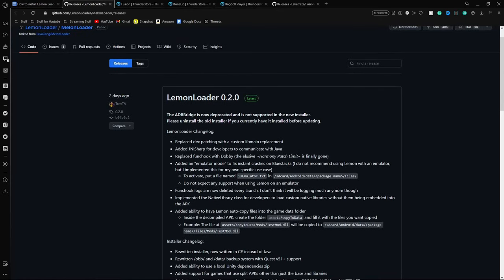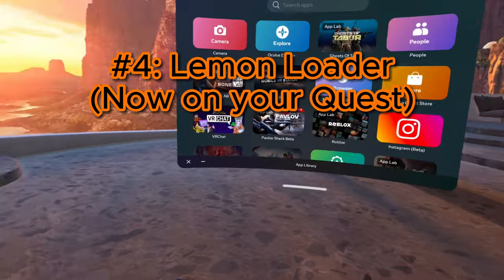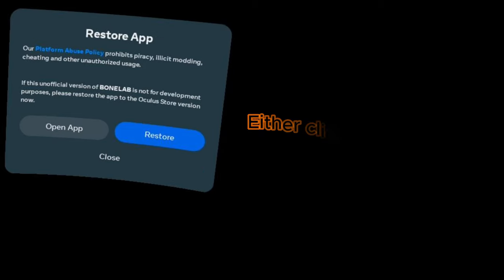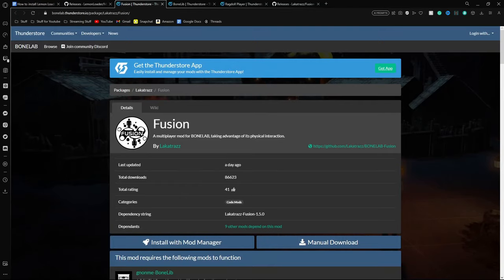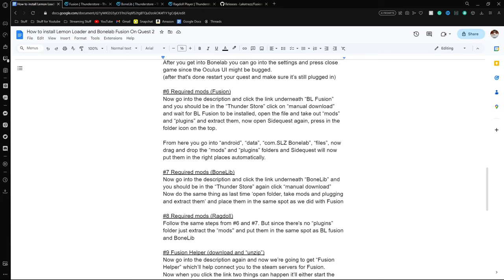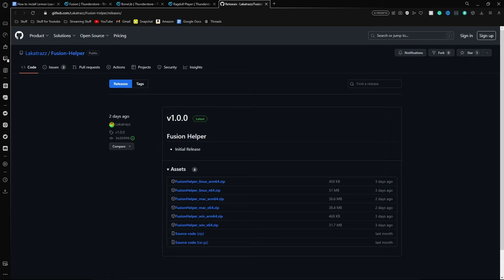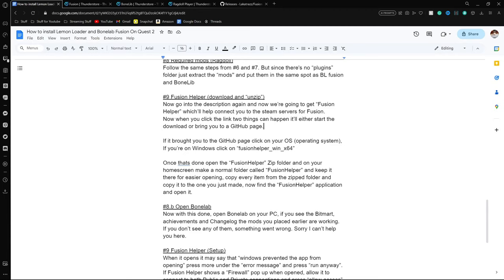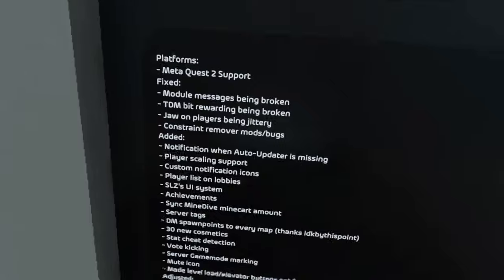How to Install Lemon Loader and Bonelab Fusion on Quest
In this video, I show you how to download Lemon Loader and Bonelab Fusion on your Quest 2.
Down here are the links you need in order for Fusion to work
(Fusion will not work if you don't have everything below)

Ragdoll Player: (for when other players kill you and vice versa)

Fusion Helper: (Quest to PC to Fusion servers) (Download the version you need)

Thanks to @dum_luck_vr for suggesting that I make this Tutorial

Chapters:
00:00 Start
00:18 Steam and Steam VR
00:46 Lemon Loader (apk download)
01:41 Sidequest
02:15 Lemon Loader (go on Quest)
03:24 WARNING
03:41 Bonelab (after Repatch)
04:50 The Mods
06:47 Fusion Helper (download zip for your OS)
09:10 Bonelab (after Mods and FH)
10:05 The End